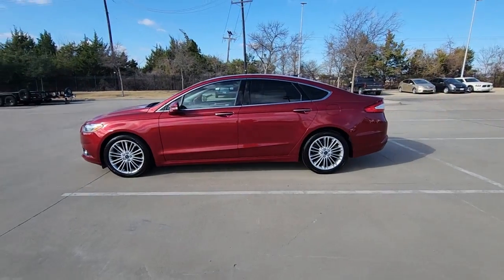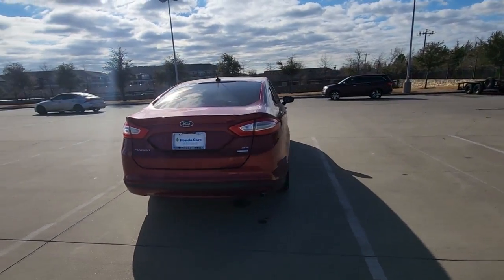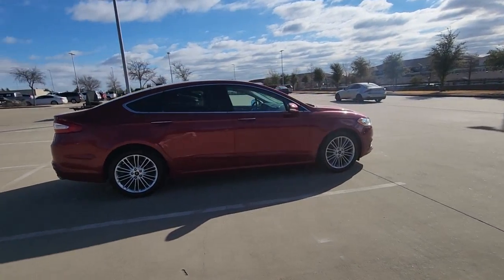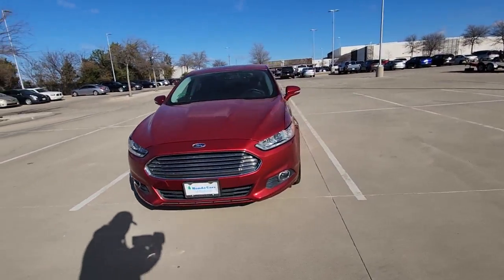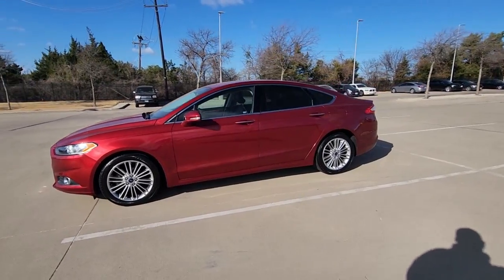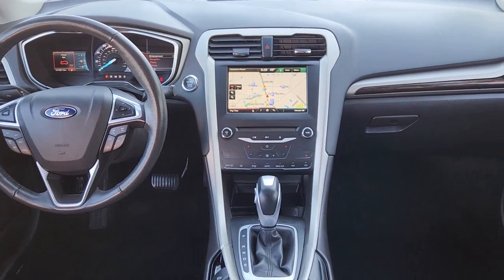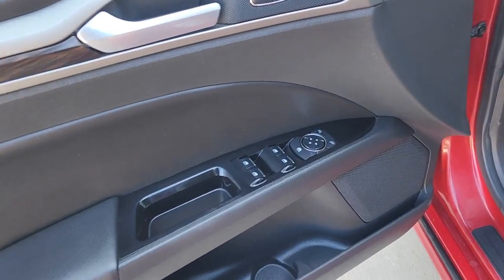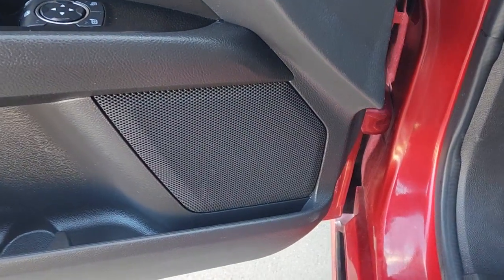2015 Ford Fusion Rockwall, Plano, Garland, Mesquite, Greenville, TX FR206322P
Ruby Red Metallic Tinted Clearcoat Used 2015 Ford Fusion 4dr Sdn SE FWD available in 1550 I-30 Frontage Road, Rockwall, Texas at Honda Cars of Rockwall. Servicing the Rockwall, Plano, Garland, Mesquite, Greenville, TX area.
2015 Ford Fusion 4dr Sdn SE FWD - Stock#: FR206322P

Honda Cars of Rockwall
1550 I-30 Frontage Road

FUEL EFFICIENT 37 MPG Hwy/25 MPG City! ONLY 51768 Miles! NAV Sunroof Smart Device Integration CD Player Bluetooth Satellite Radio Back-Up Camera Turbo WHEELS: 18 PREMIUM PAINTED LUXURY VOICE-ACTIVATED NAVIGATION KEY FEATURES INCLUDE: Back-Up Camera Satellite Radio Bluetooth CD Player Smart Device Integration Ford SE with Ruby Red Metallic Tinted Clearcoat exterior and Charcoal Black interior features a 4 Cylinder Engine with 175 HP at 6000 RPM*. OPTION PACKAGES: EQUIPMENT GROUP 202A Engine: 1.5L EcoBoost Luxury Package Auto-Dimming Driver Side Mirror memory Leather-Wrapped Gearshift Knob Auto-Dimming Rear View Mirror Leather-Wrapped Steering Wheel Chrome Moldings Around Window Warm Interior Accents Fog Lamps SE MYFORD TOUCH TECHNOLOGY PACKAGE Reverse Sensing System Dual Zone Electronic Automatic Temperature Control SYNC w/MyFord Touch 2 driver configurable 4.2 LCD displays in cluster 8 LCD touch-screen in center-stack media hub w/USB Ports (2) SD card reader & RCA video input jacks 5-way controls located on steering wheel and SYNC services (traffic reports GPS based turn-by-turn directions 911 assist vehicle health reports (VHR) and information services) MOONROOF Universal Garage Door Opener VOICE-ACTIVATED NAVIGATION SiriusXM Traffic and Travel Link WHEELS: 18 PREMIUM PAINTED LUXURY Tires: 18 All Season INTELLIGENT ACCESS W/PUSH BUTTON & REMOTE START. EXPERTS RAVE: Theres a comfortable and assuring tautness to the way every Fusion rides and the standard electronic power steering accents the fine ride with accurate and nimble-feeling steering that isnt too darty or over-assisted. -Edmunds.com. Horsepower calculations based on trim engine configuration. Fuel economy calculations based on original manufacturer data for trim engine configuration. Please confirm the accuracy of the included equipment by calling us prior to purchase.